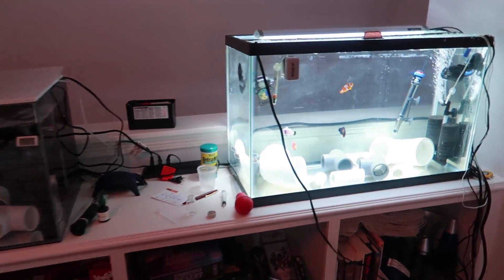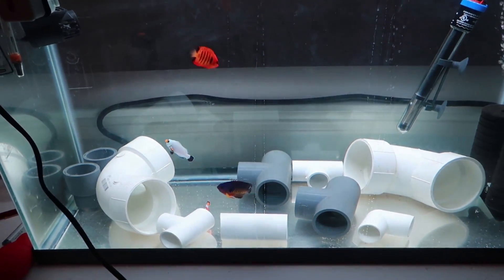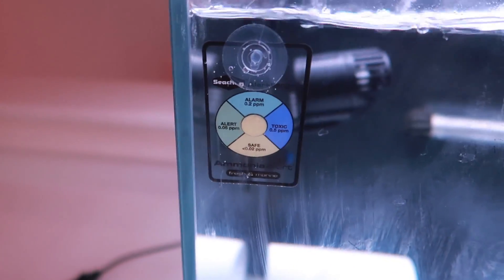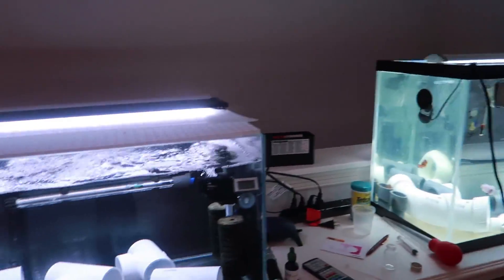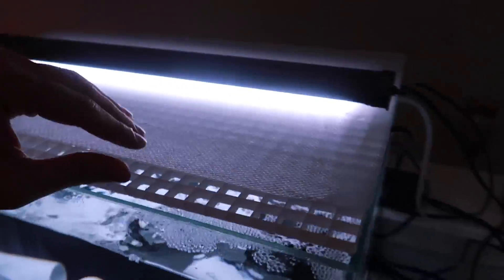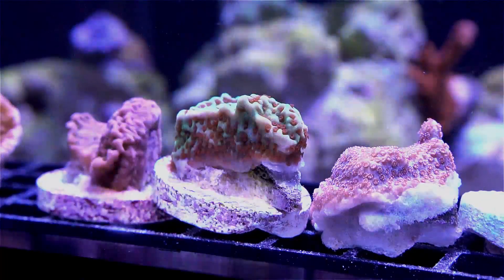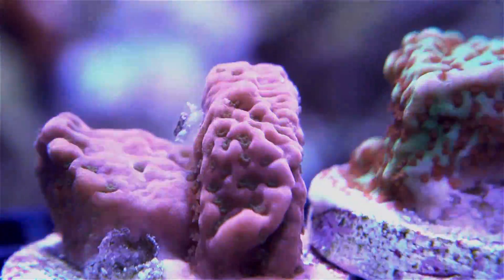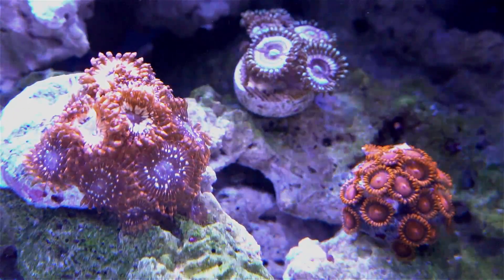Montipora Eating Nudibranch INVASION!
Montipora Eating Nudibranch. How to kill reef nudibranch! A brand new QT tank for future fish!

Welcome fish people to Aaron's Aquatics, a channel dedicated to the aquarium hobby!

🐟Amazon Build Lists🐟
🐟 Clown Harem Part List 🐟
👉🏻 T5 Fixture
👉🏻 Return Pump
👉🏻 Refugium Light

🐟 250 GALLON BUILD 🐟
👉🏻 Return Pump
👉🏻 Refugium Light
👉🏻 Sump - Triton44